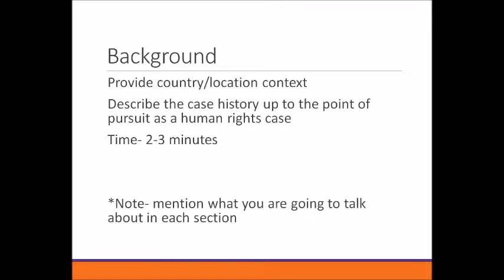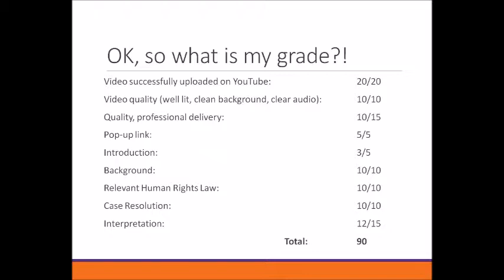FCS 2010- Sample Human Rights Case Study Oral Presentation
This video provides a sample human rights case study oral presentation for FCS 2010- Introduction to Human Rights at Clemson University.  A description and tips are provided for each section, and a description of the grading rubric is provided at the end of the video.